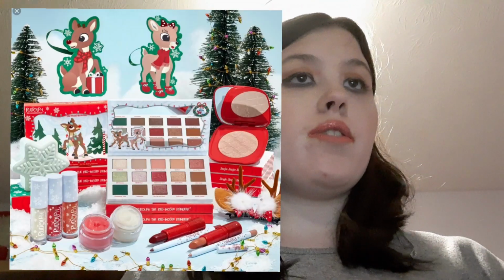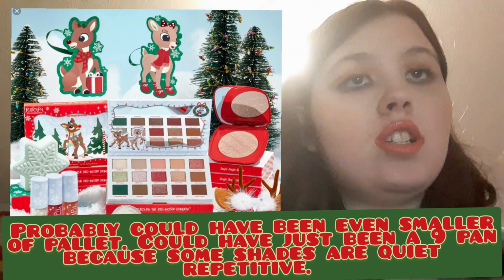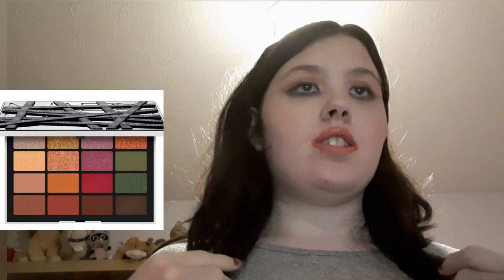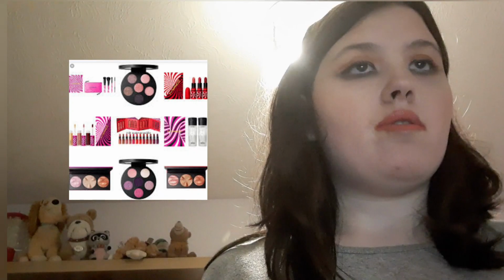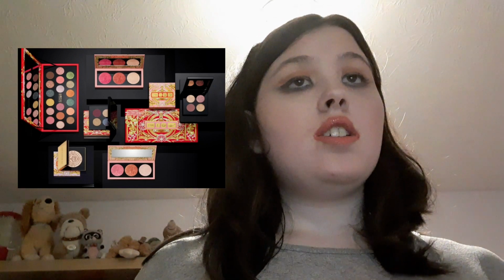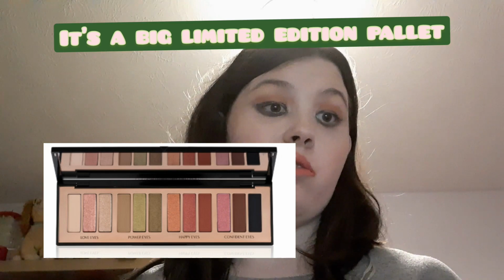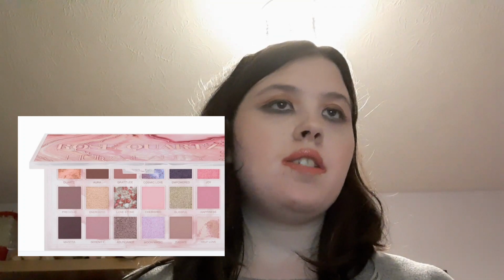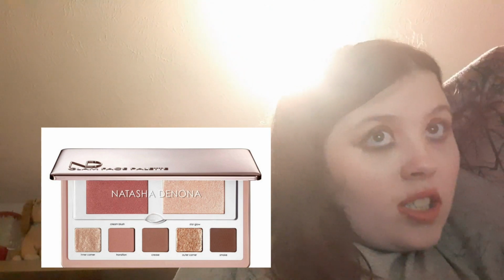christmas realises from 2021 I do and don't remember